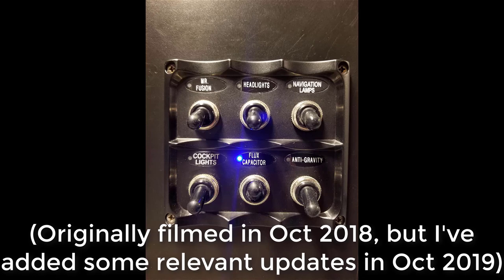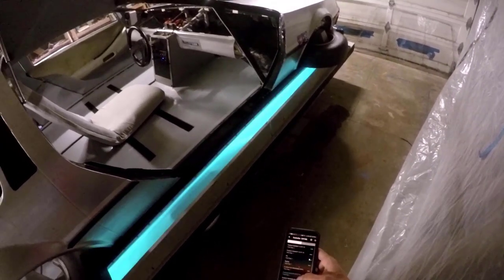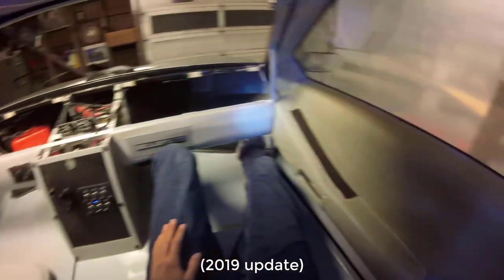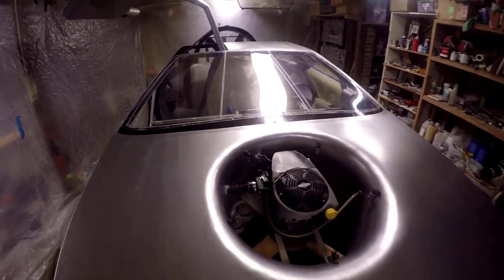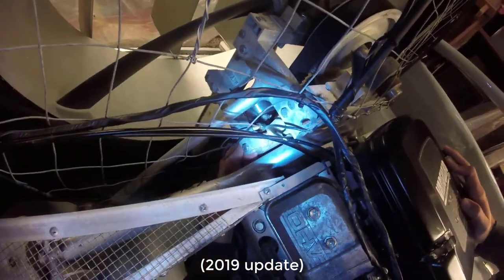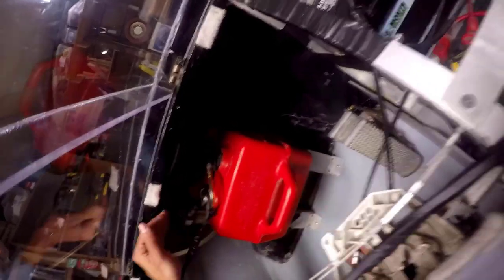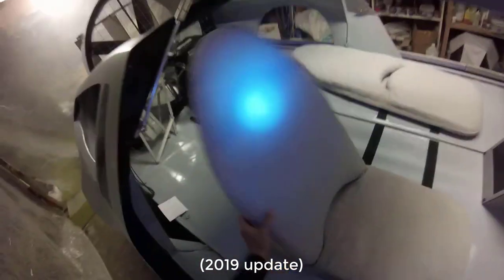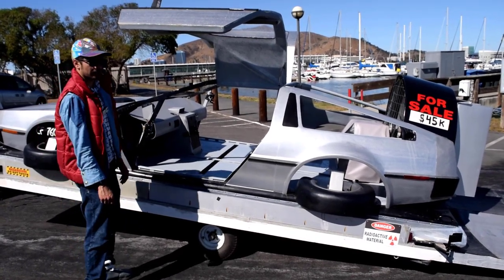Delorean Hovercraft - Technical information for buyers (2019)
This video is to give potential buyers of the Delorean Hovercraft a basic sense of the technical aspects of the hovercraft, how it operates, and how to use the flatbed trailer.

I originally filmed this video in October 2018, and have spliced in updated sections in October of 2019.

For more technical details, and for details about the auction, see my